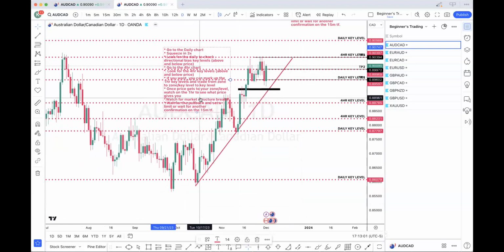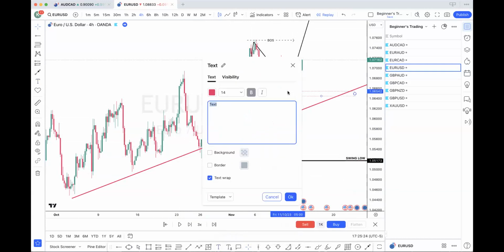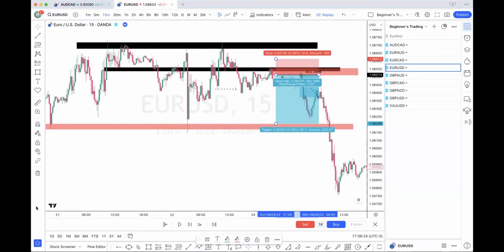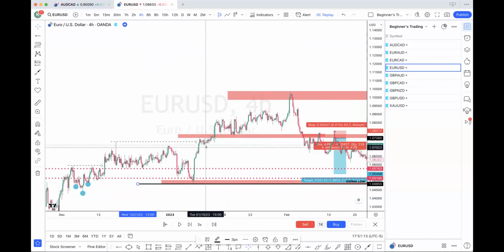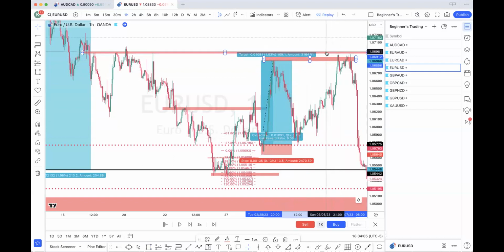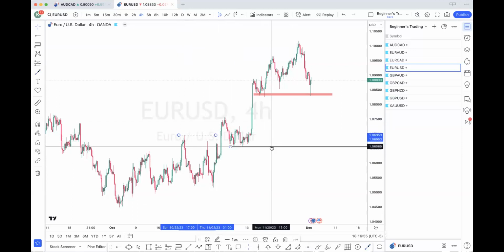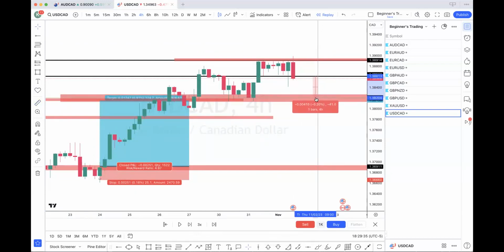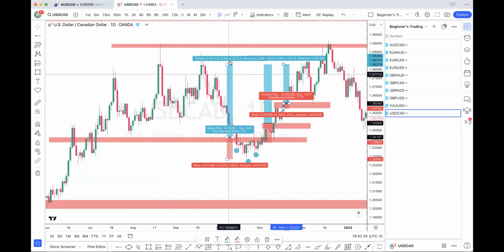Beginner's Trading Session | Market Structure and Key Level Markup | 01.12.23 | IC4XCLEARLY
Welcome to The Beginner trading session with Kim. Join us as Kim shows us a method of Market Structure and Key Level Markup.